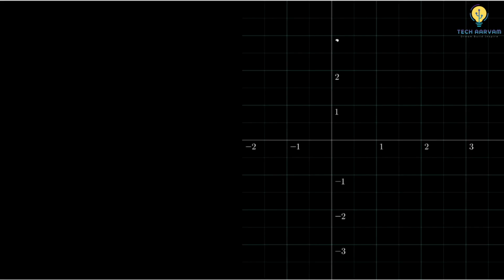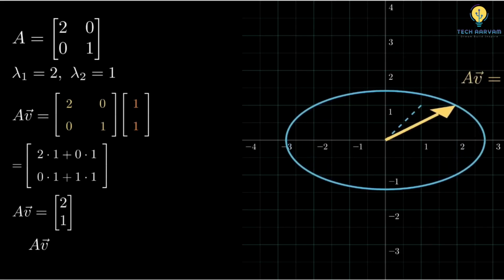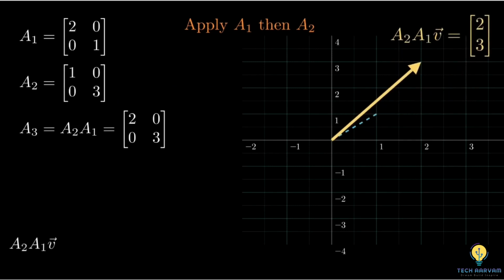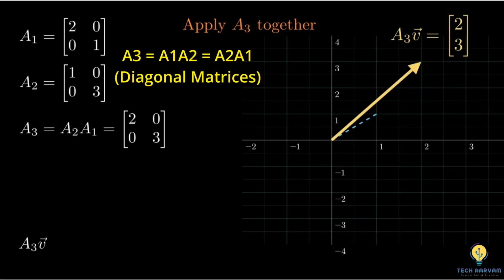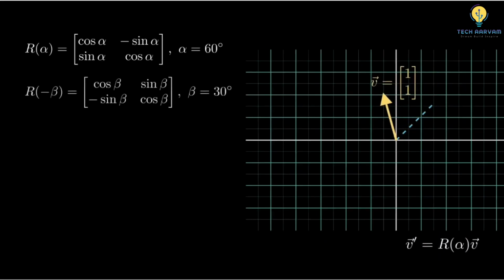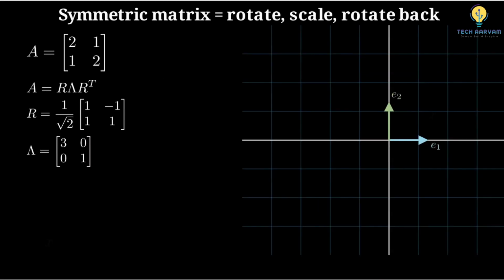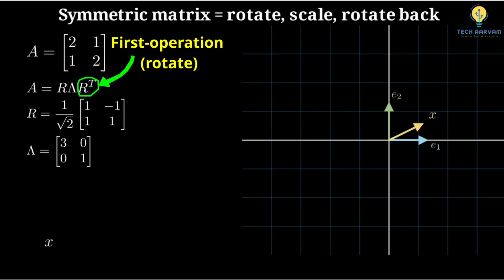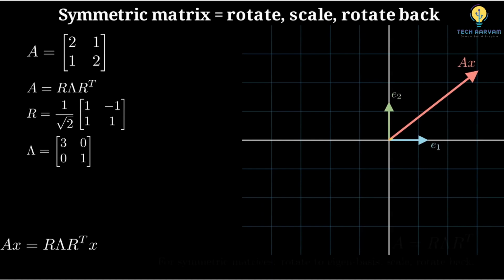2. Matrix types - Diagonal, Rotation, Symmetric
AI/ML from First Principles - Math, Intuition, Models.

This video is part of a series on math prerequisites for AI/ML.
In this video, we look at diagonal, rotation, and symmetric matrices. Their effect on vectors. We also look at the composition of these matrices.

This series is for learners who want to understand how AI models work from first principles

chapters:
00:00 – 00:47 → Diagonal matrix: vector scaling (stretch in x-direction)
00:47 – 01:17 → Circle → ellipse visualisation (unit circle under diagonal transform)
01:17 – 01:46 → Alternate view: grid compression vs vector scaling
01:46 – 02:47 → Multiple diagonal matrices, composition & commutativity
02:47 – 03:02 → Key takeaway: diagonal matrices are commutative
03:02 – 03:49 → Rotation matrix (cosθ, sinθ form) and derivation idea
03:49 – 04:07 → Rotate vector vs rotate coordinate grid interpretation
04:07 – 05:00 → Composition of rotations (angles add)
05:00 – 05:09 → Non-commutativity of rotations (higher dimensions)
05:09 – 05:50 → Symmetric matrix definition (A = Aᵀ)
05:50 – 07:04 → Symmetric matrices as R Λ Rᵀ (rotate → scale → rotate back)

Thanks to Grant Sanderson for the Manim libraries.

AI fundamentals
Machine learning mathematics
Deep learning intuition
Gradient descent explained
Neural networks from scratch
AI course for beginners
Tech Aarvam